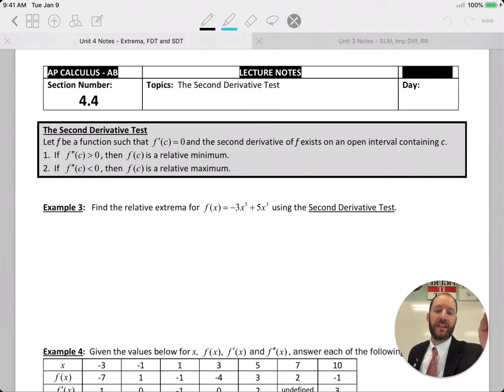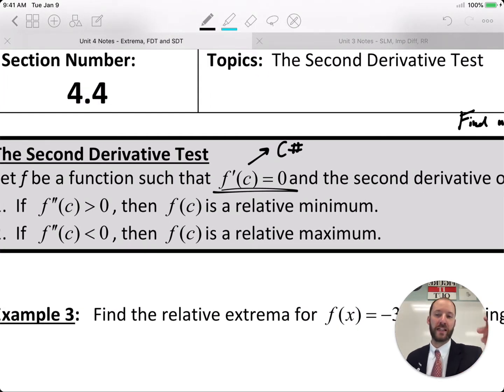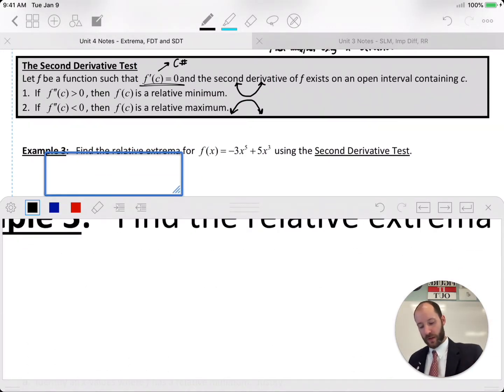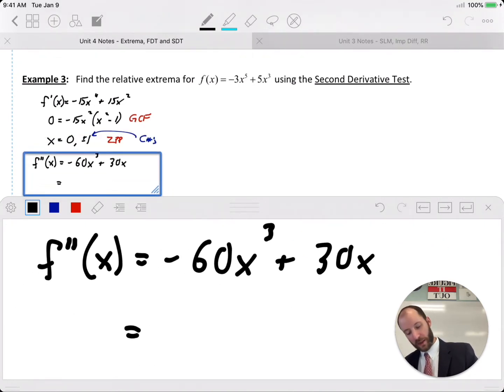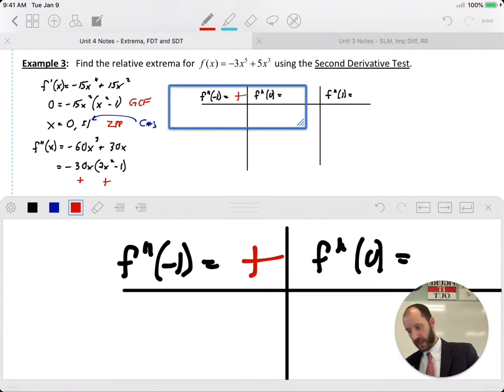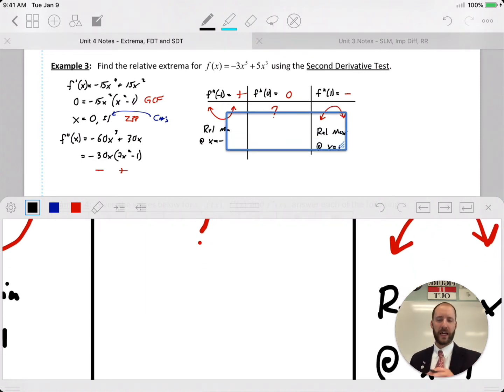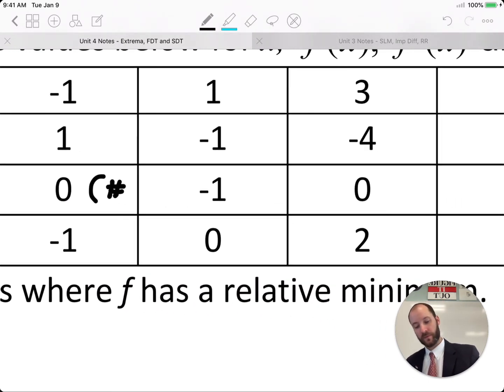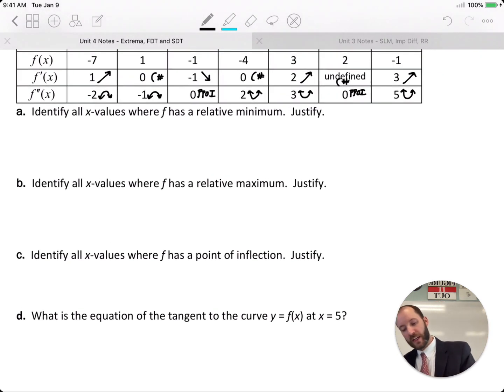05) Section 4.4 - The Second Derivative Test